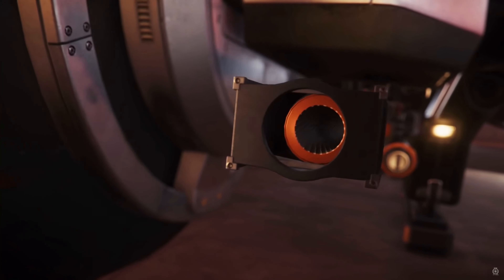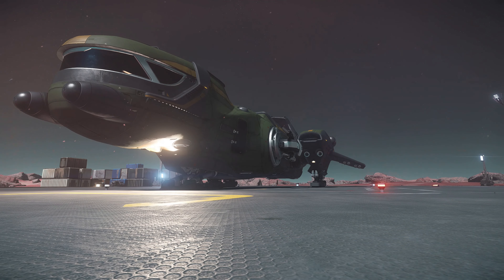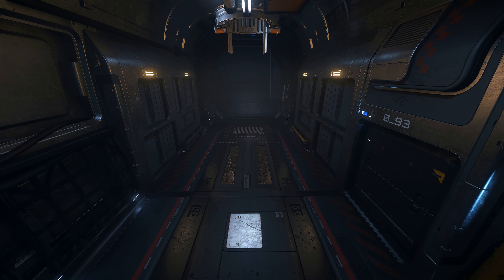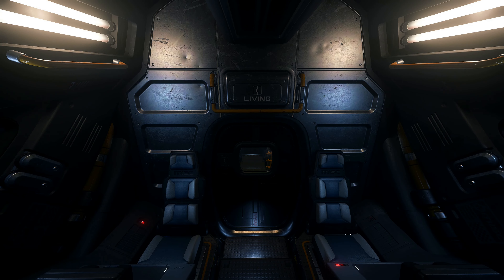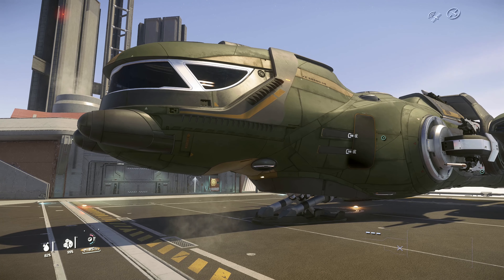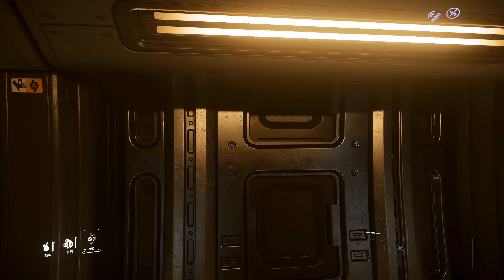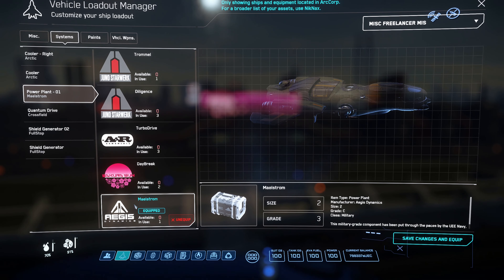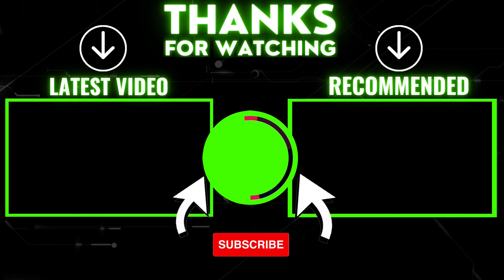STAR CITIZEN - WHEN 27 MISSILES JUST WONT DO - FREELANCER MIS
In this video I examine the one of 4 variants of Star Citizens freelancer series the Freelancer MIS.
This is a military variant of the the Freelancer and sacrifices cargo space in order to carry 28 size 3 missiles. This particular Vessel boasts some impressive fire power and armour and comes with some excellent stock components as standard. As Star citizen develops it will be interesting to see what role this ship will fill in and around the verse, in theory this ship could be one of the best drug running ships out there.
NEW TO STAR CITIZEN?!? 🚀  Use this code at check out -STAR-NDWK-9GPY - To gain an extra 5000 AUEC extra starting money!!